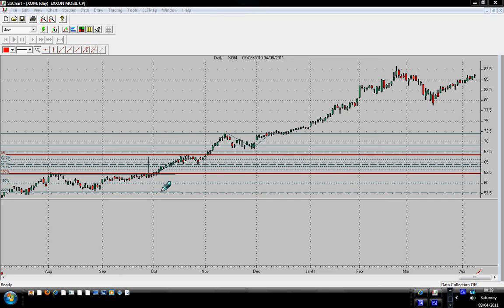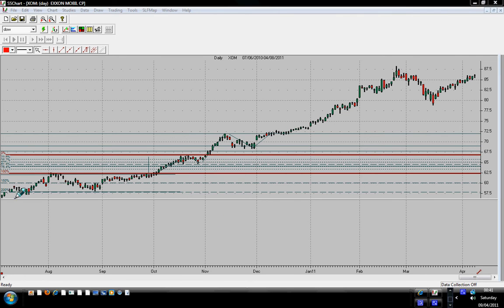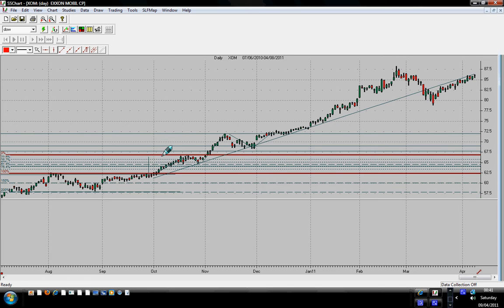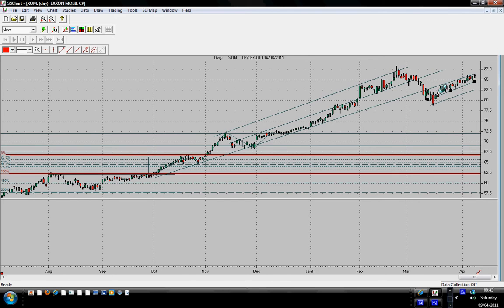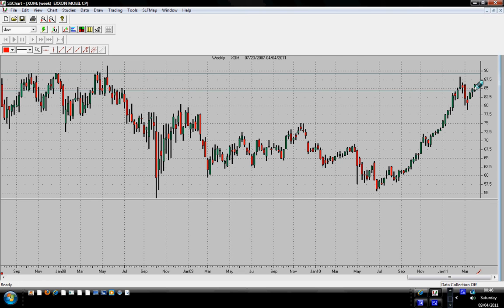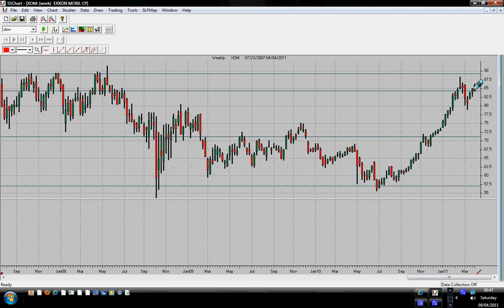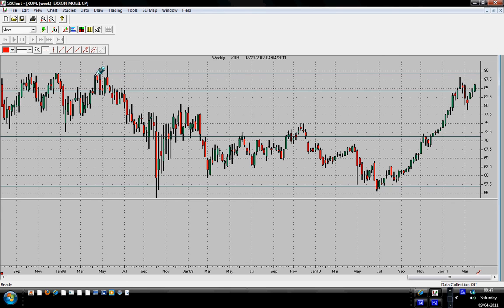Technical analysis of Exxon Mobile.avi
Technical analysis of Exxon Mobile